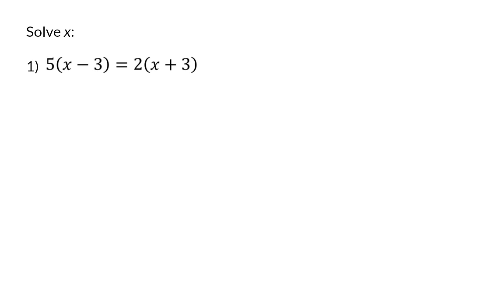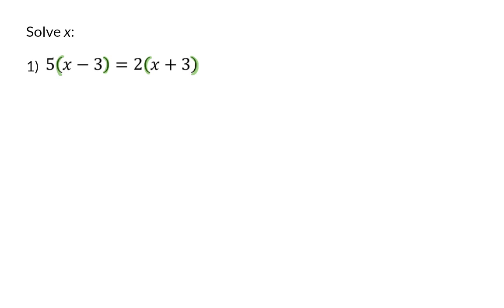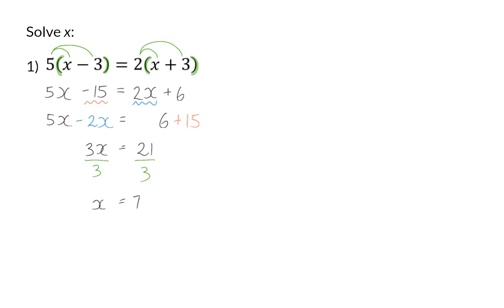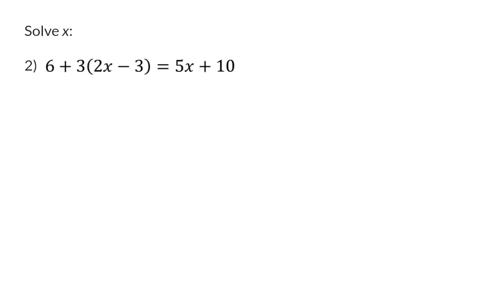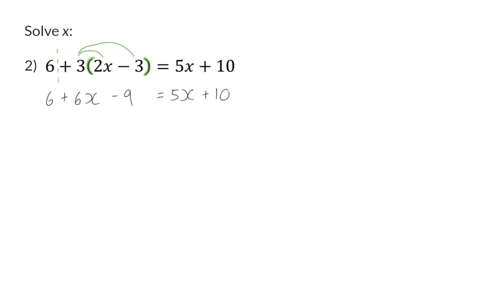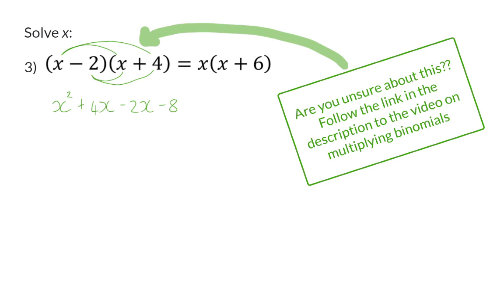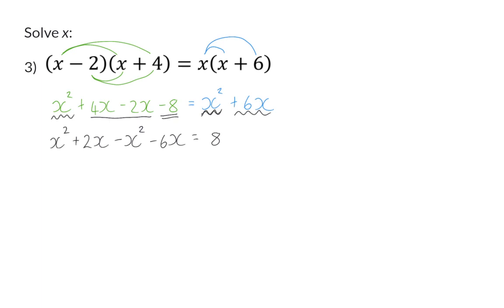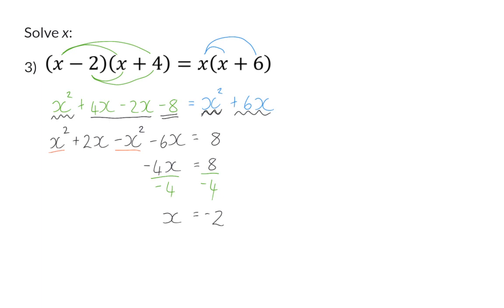02 Equations with brackets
Algebraic equations 9